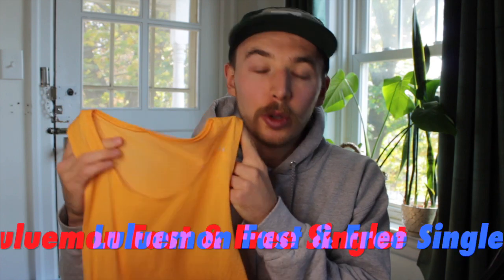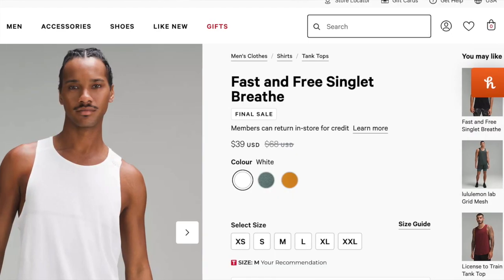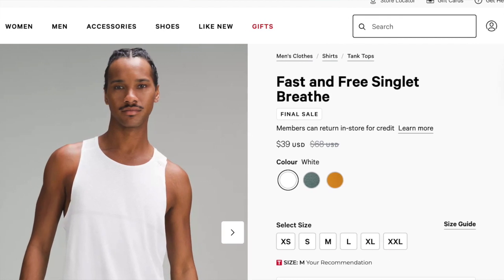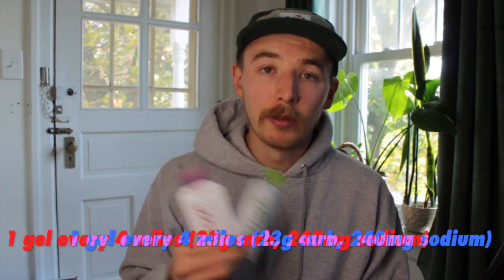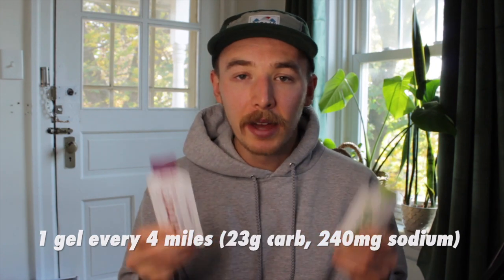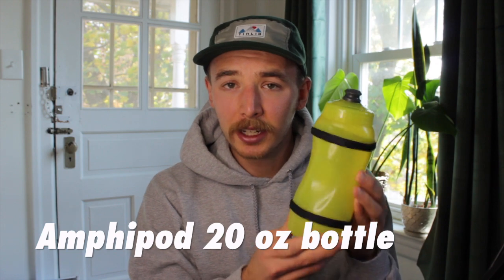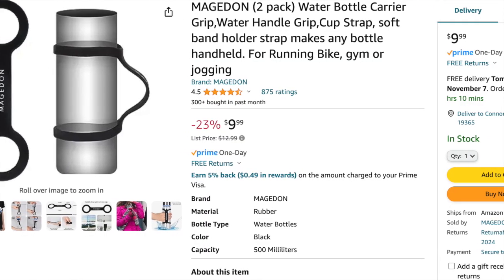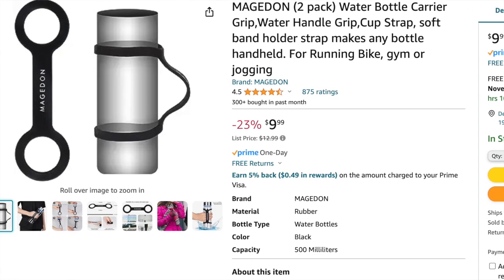My Marathon Racing Strategy